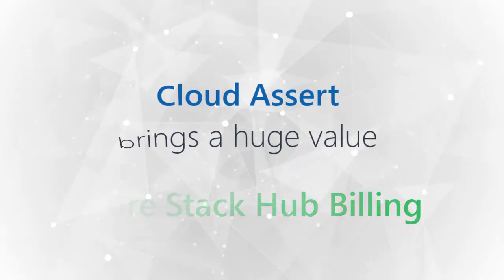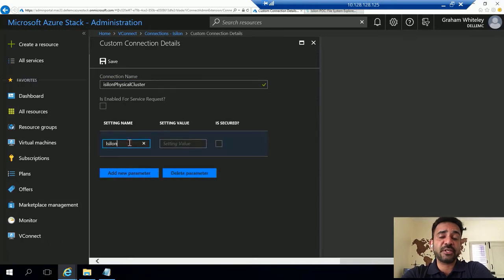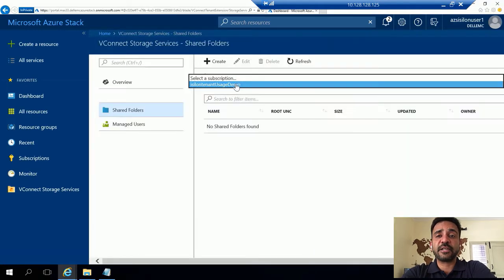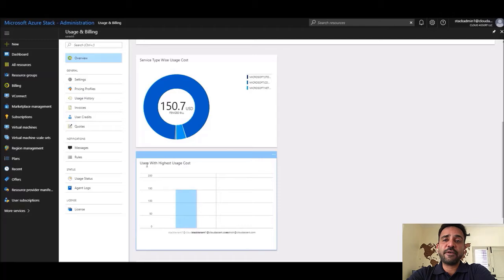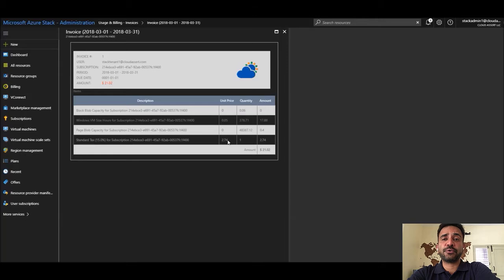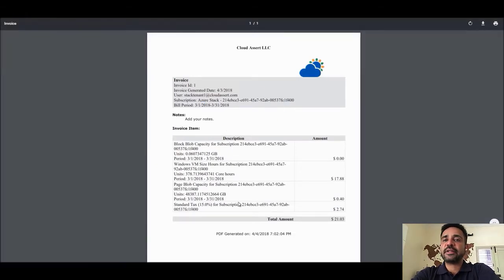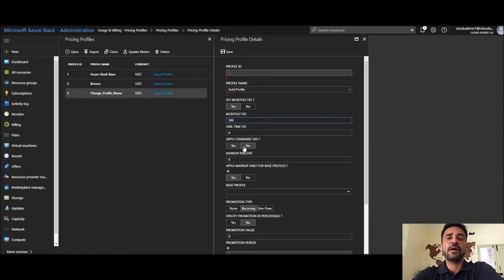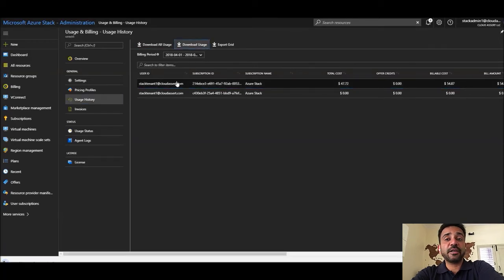Being an Azure Stack Hub Evangelist | Jayanth Dattatri talks about Cloud Assert Solutions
In this video, Jayanth Dattatri, Senior Principal Engineer Product Technologist for Microsoft Azure Stack Hub at Dell Technologies talks about Cloud Assert Usage & Billing solution and their extended partnership with Dell, especially regarding the integrations with Dell EMC products such as Isilon and Data Protection for Azure Stack Hub.

Takeaways from this video:
1. Why does a customer want to host Azure behind their firewall?
2. What are all the common challenges faced by Azure Stack Hub Customers today?
3. How one can experience a native billing for Azure Stack Hub just like Azure with Cloud Assert?
4. How Dell CSP Customers benefitted with Cloud Assert Billing in their Azure Stack Hub journey?

Dell association with Cloud Assert:
Cloud Assert is an important partner in the Azure hybrid space for Dell Technologies. With partnership, Dell is able to deliver some of the distinguished features such as the Isilon and Data Domain integrations to offer "file-as-a-service" and "backup-as-a-service" seamlessly integrated into the Azure Stack Hub portal.  This is clearly been our differentiators compare to the competitions and Cloud Assert has played a significant role over there.